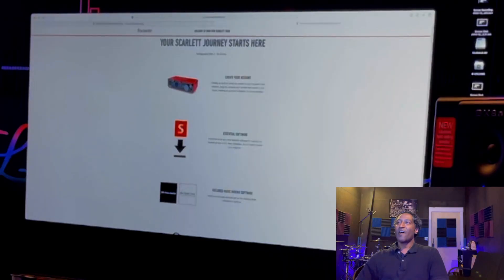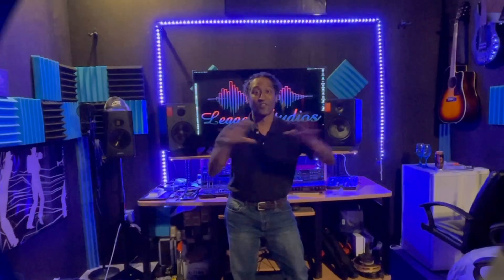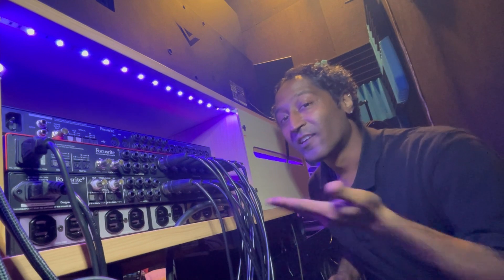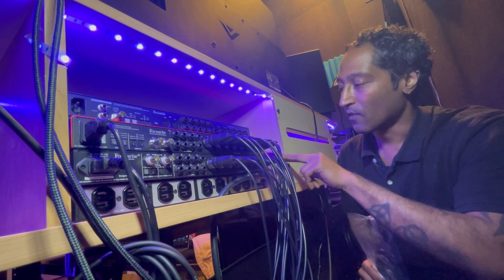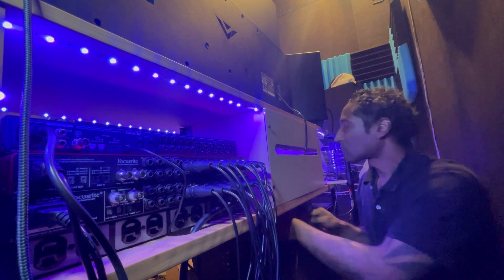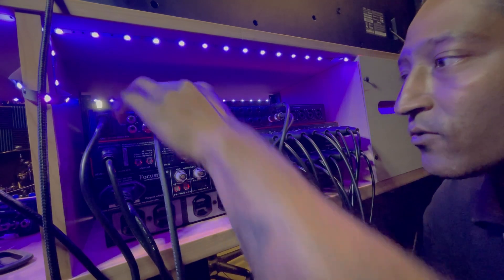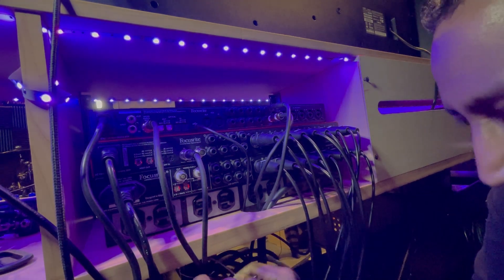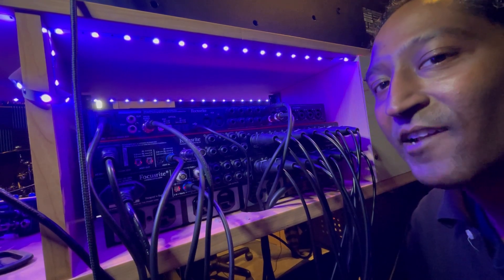Focusrite Scarlett 18i20 Install: Part 2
Last week, I unboxed my first piece of gear of the year,  the Focusrite 18i20, downloaded Focusrite Control on my old laptop, this week, installing software on my new Mac Mini, and connecting all the necessary cables so everything can 'digitally speak' to each other.
Next week, I'll be showing the setup of Focusrite control, and routing more cables for drum mics.
Dropping some inspiration & encouragement along the way.